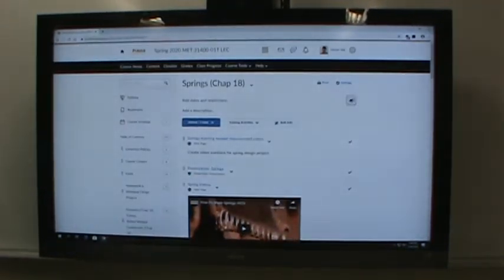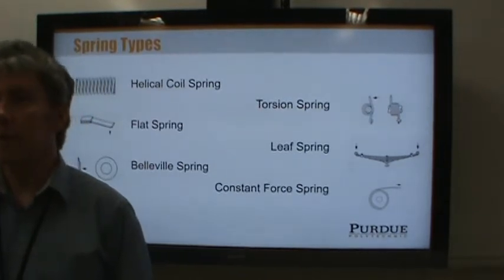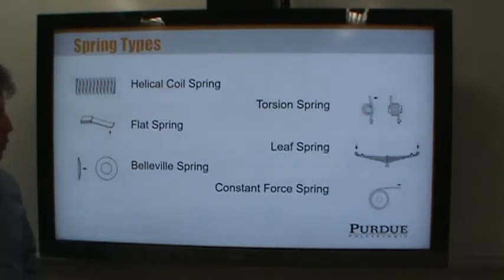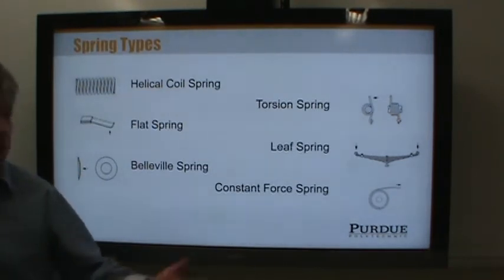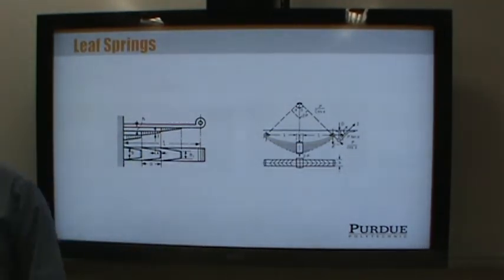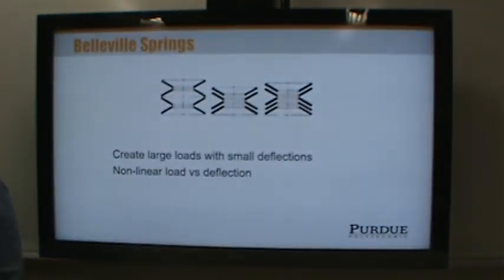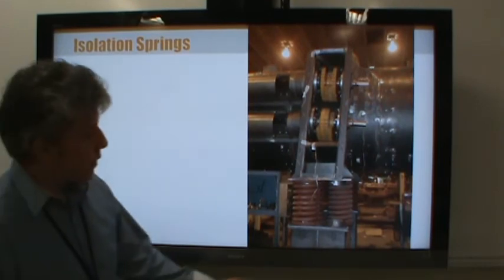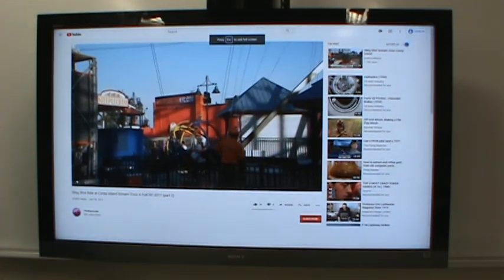MET 314 2 24 2020a